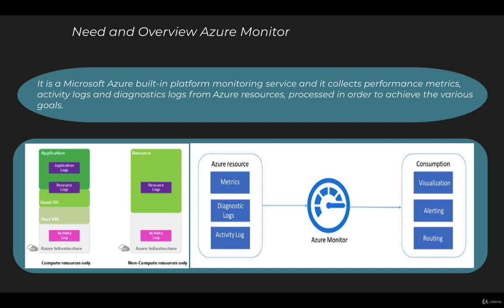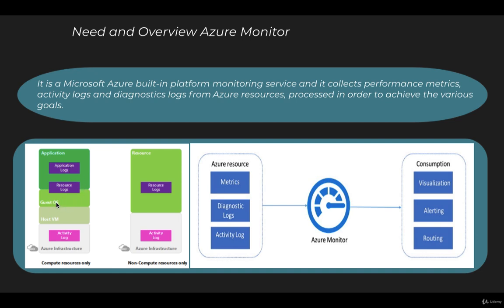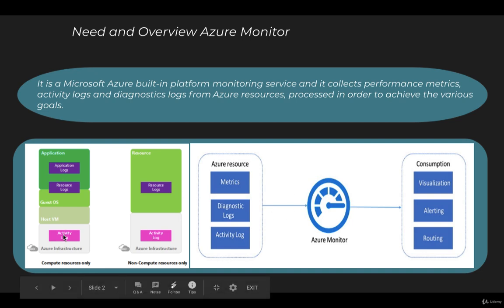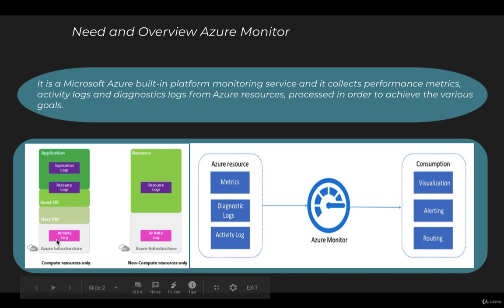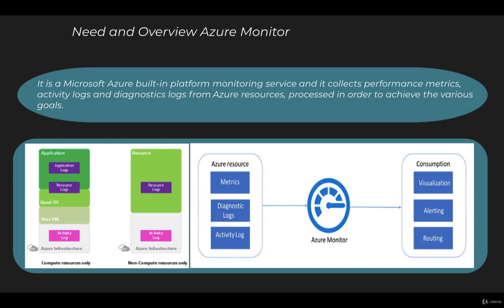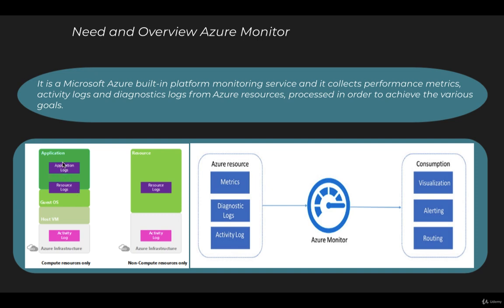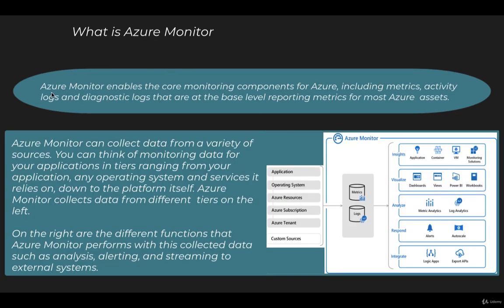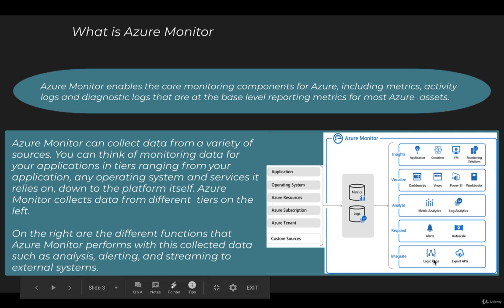What is Azure Monitor ? - Lecture 92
AZ-500: What is Azure Monitor? | Complete Guide to Monitoring in Azure 🚀

Want to master Azure Monitor for the AZ-500 Microsoft Security exam? 📊 This video is your ultimate guide to understanding Azure Monitor, its features, and how it helps in monitoring, analyzing, and optimizing your Azure resources.

What You'll Learn:
✅ What is Azure Monitor and why it's essential?
✅ Key components: Metrics, Logs, Insights, Alerts, and Workbooks
✅ How Azure Monitor integrates with Log Analytics, Application Insights, and Security Center
✅ Monitoring Virtual Machines (VMs), Databases, Applications, and Networks
✅ How to configure alerts, dashboards, and automation for real-time monitoring
✅ Best practices for security and compliance monitoring in Azure

Whether you're preparing for AZ-500, working on Azure Security, or looking to enhance your cloud monitoring skills, this video has everything you need! 💡